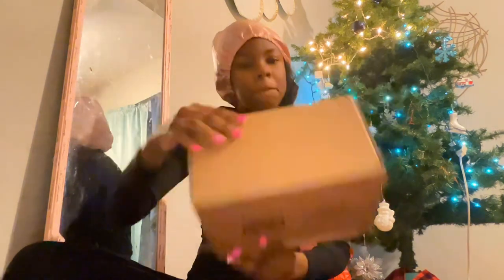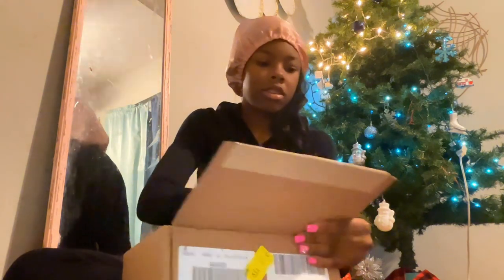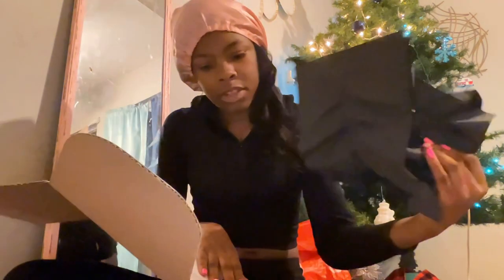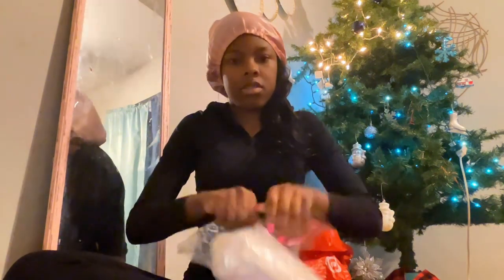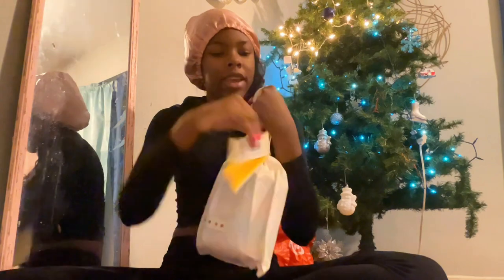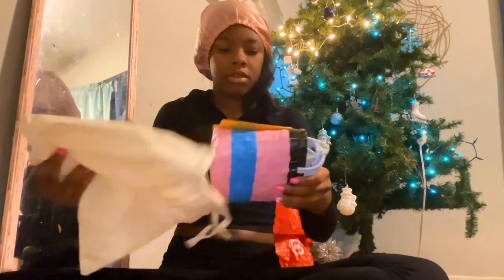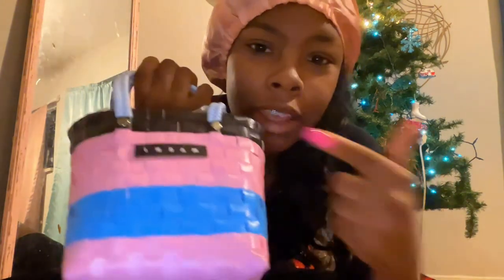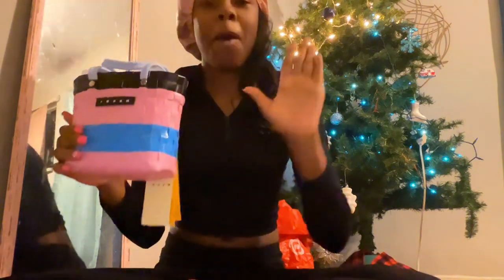Unboxing “Marni - Market Micro Basket Bag” (short video!)